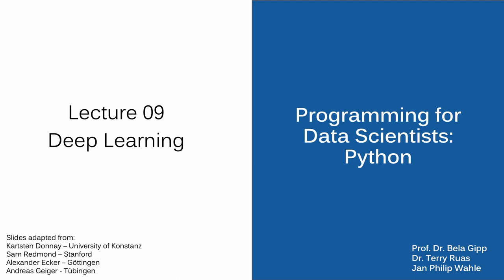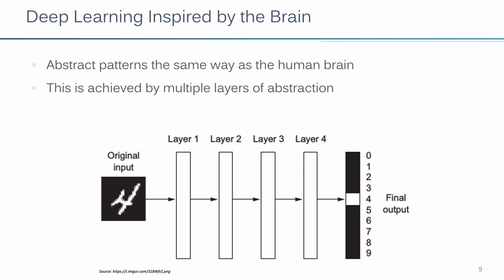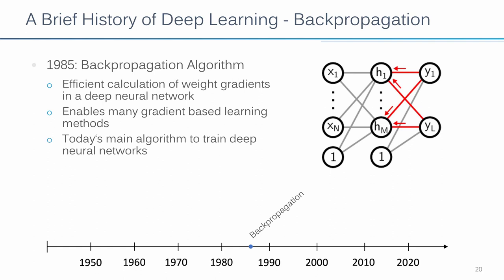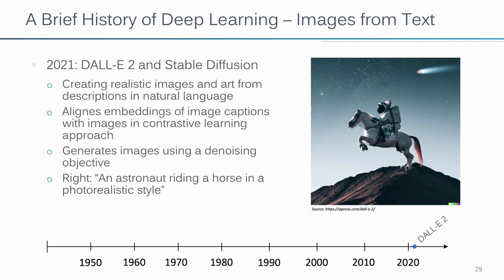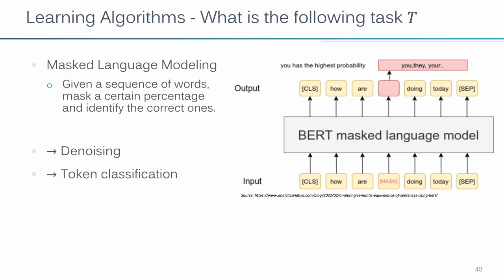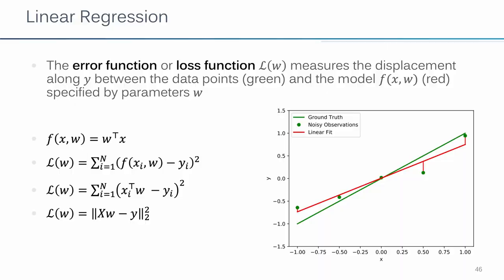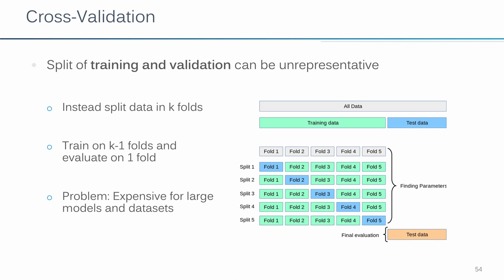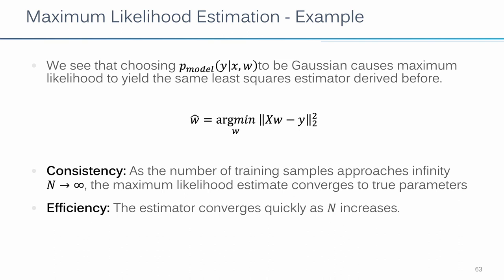Introduction to PyTorch and Deep Learning I - Machine Learning Basics - Lecture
Welcome to the Introduction to PyTorch and Deep Learning online class, which will teach you some basic topics in machine learning.

The course begins with an overview of what machine learning is, how it differs from traditional programming, and the different types of machine learning. We will then examine some examples of modern machine-learning applications, including image recognition, speech recognition, and natural language processing.

Afterward, we dive into linear regression, which is a fundamental machine-learning technique for predicting a continuous output variable based on one or more input variables. We will cover the basic concepts of linear regression, including the cost function, gradient descent, and regularization.

We also cover the concepts of bias and variance and how they can impact the accuracy of machine-learning models.

Finally, we will introduce maximum likelihood, a powerful statistical technique used to estimate the parameters of a model by maximizing the likelihood of observing the data. We will show how maximum likelihood can be used to estimate the parameters of linear regression models and other types of machine learning models.

0:00 Introduction and Outline
1:18 Literature
2:34 What is Deep Learning?
4:41 Definitions
5:12 Machine Learning vs. Classical Programming
7:30 Deep Learning Inspired by the Brain
10:00 Example (Iris Flowers)
13:11 A Word of Warning
13:54 A Brief History of Machine Learning
30:52 Learning Algorithms
43:27 Linear Regression
50:39 Generalization & Capacity
58:07 Estimators, Bias and Variance
1:01:44 Maximum Likelihood